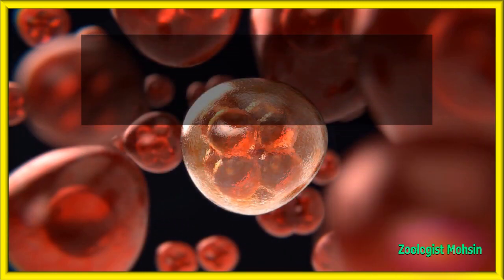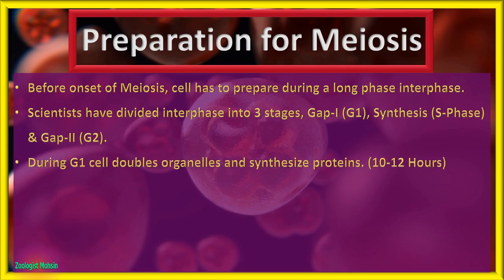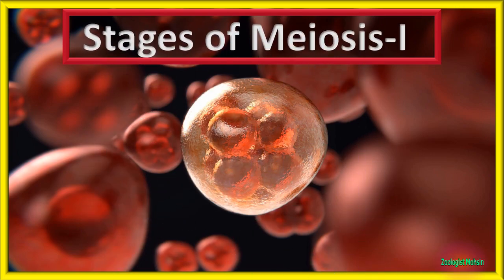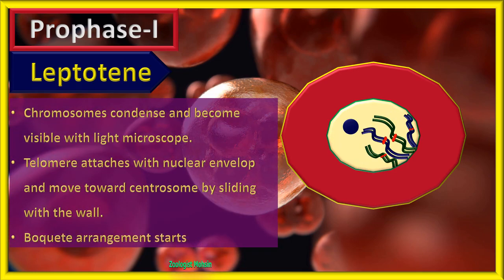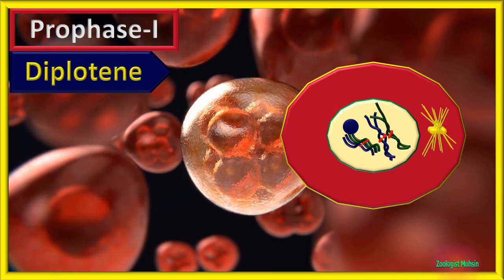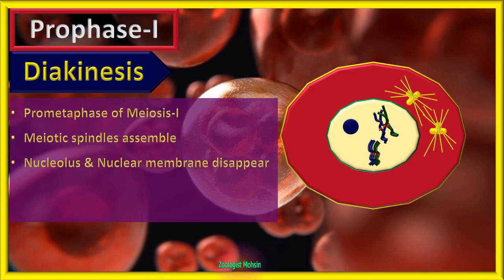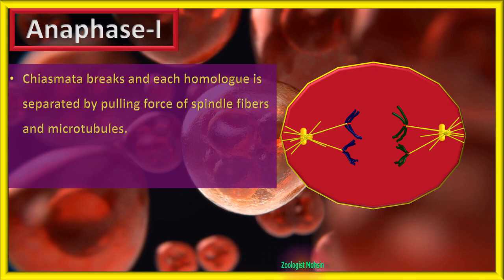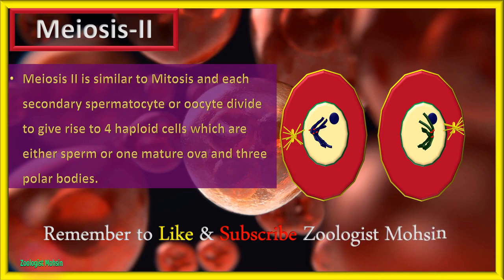Meiosis | Stages of Meiosis | Cell Cycle | Full Lecture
In this educational video, we have discussed the process of meiosis, a fundamental cellular division mechanism that plays a crucial role in the development of life.
Meiosis is an intricate and fascinating biological process that occurs in the cells of sexually reproducing organisms. Join us as we take you on a visual journey, unravelling the intricacies of meiosis and its significance in genetic diversity.
In this video, we'll provide a comprehensive overview of meiosis, breaking it down into its distinct phases: History overview, Cell Cycle Timings, prophase I, metaphase I, anaphase I, telophase I, cytokinesis, and the subsequent stages of meiosis II. With detailed explanations and engaging visuals, we'll explore each step, highlighting the key events and the significance of these stages in producing haploid cells.
Throughout the video, we'll discuss the significance of meiosis in genetic variation and how it ensures the continuity of life. We'll explain concepts such as crossing over, independent assortment, and the role of homologous chromosomes in creating diverse offspring.
Whether you're a student studying biology or simply fascinated by the wonders of life, this video aims to provide a clear and concise understanding of meiosis. Our goal is to make complex scientific concepts accessible and enjoyable for all viewers.
Timestamps:
0:00 – Introduction & History
01:05 - Definition of Meiosis
01:30 – Preparation for Meiosis
02:30 – Quiescence vs Senescence
03:50 – Stages of Meiosis
4:25 – Prophase I Leptotene
5:15 – Prophase I Zygotene
6:30 – Prophase I Pachytene
7:40 – Prophase I Diplotene
8:40 – Prophase I Diakinesis
9:30 – Comparison of Prophase I Substages
10:20 – Metaphase I
10:35 – Anaphase I
11:00 – Telophase I
11:20 – Cytokinesis I
11:45 – Interkinesis
12:15 – Meiosis II